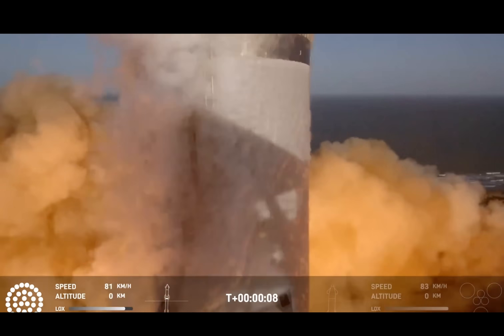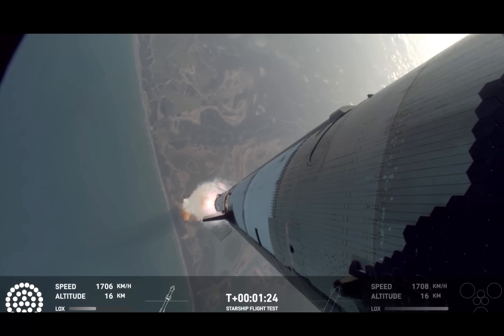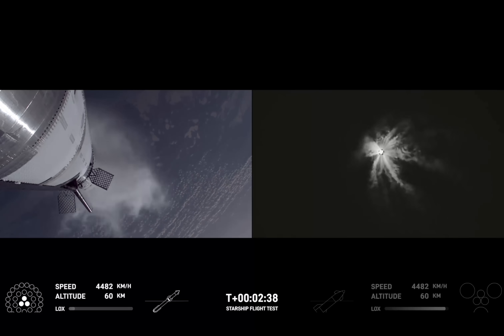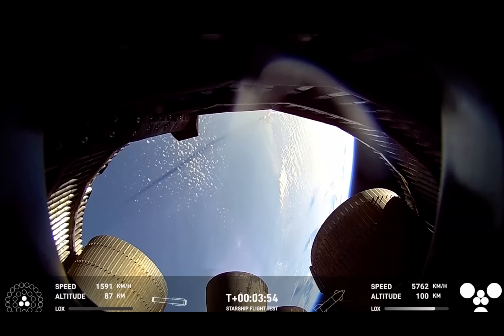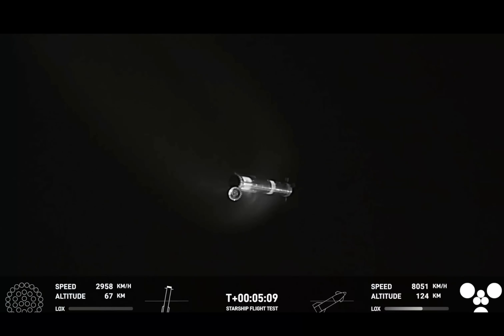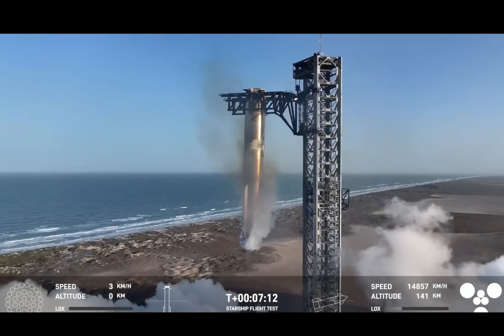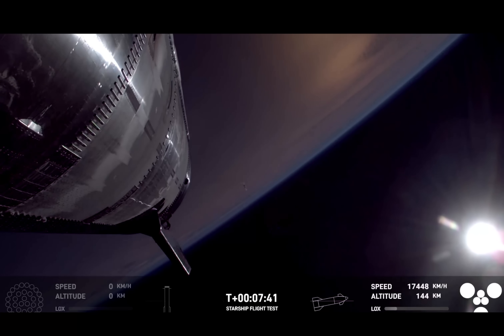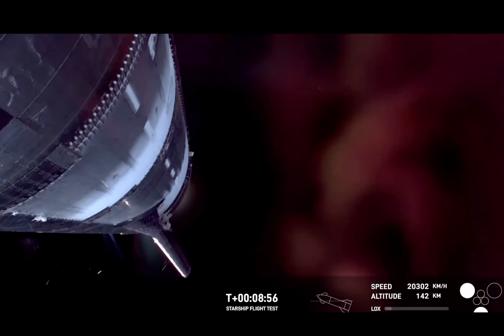SpaceX Starship 8th Flight & Superheavy Booster Catch in 8 minutes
SpaceX's Starship, with its eighth flight mission, builds upon these achievements while addressing challenges encountered during previous launches, including a partial malfunction during stage separation due to insufficient propellant in one of the upper-stage engines. This current endeavor aims to refine critical systems and pave the way for future missions. Unfortunately Starship vehicle was lost!

Achieving successful orbital insertion necessitates precise calculations based on celestial mechanics and atmospheric conditions. Engineers meticulously determine launch angles, fuel consumption, and escape velocity, factoring in Earth's gravitational pull, atmospheric drag at various altitudes, and the Starship's substantial mass. Overcoming Earth's gravity requires achieving a velocity exceeding 11.2 km/s, demanding highly efficient engines and propellants.

The Starship's design incorporates biological inspiration, featuring a segmented structure that enhances flexibility during launch and landing. The Raptor engines utilize liquid methane and liquid oxygen, providing exceptional performance compared to traditional rocket fuels. This modular design facilitates future upgrades and modifications, mirroring the adaptability of biological organisms.

Credit for video footage: spacex.com | x.com

Timecodes
0:00 - Intro to Starship 8th launch
1:38 - Perseverance's mission & findings
2:58 - Superheavy Booster separation
7:02 - Superheavy Booster Catch by Mechazilla